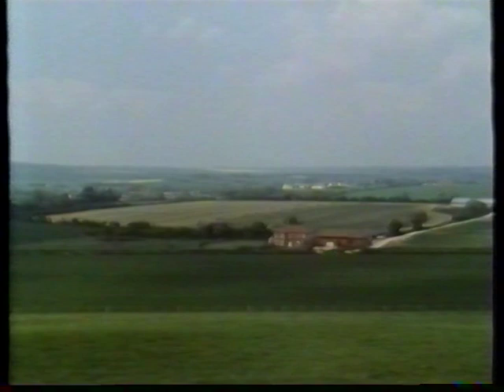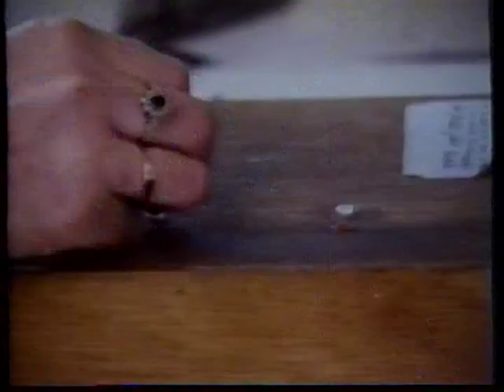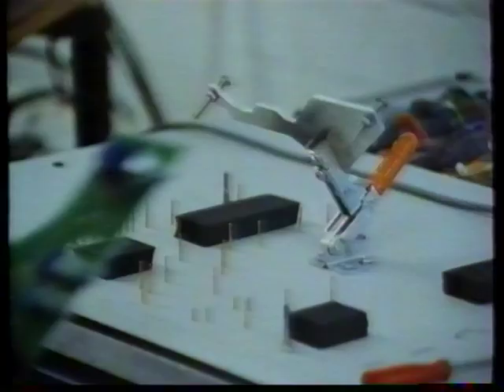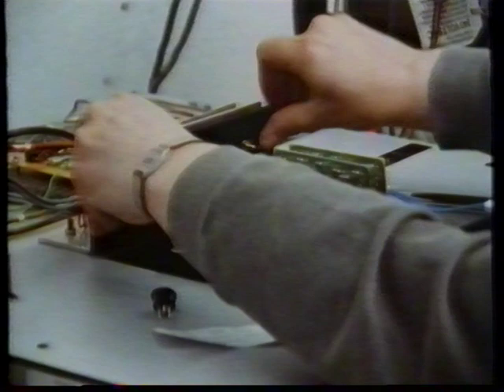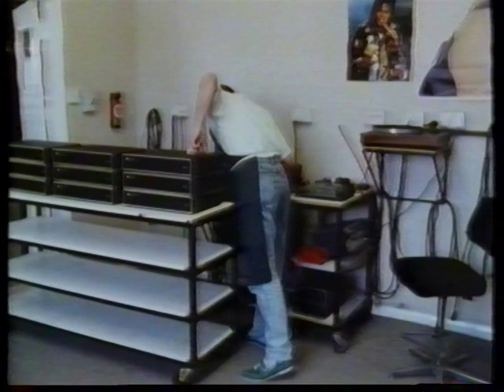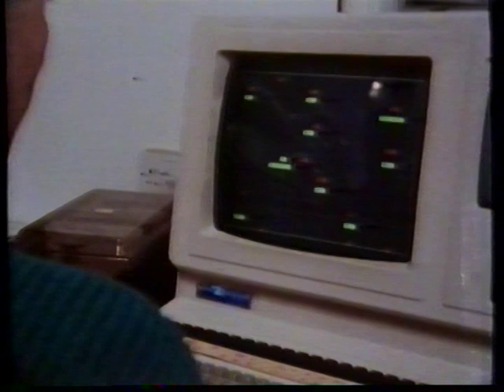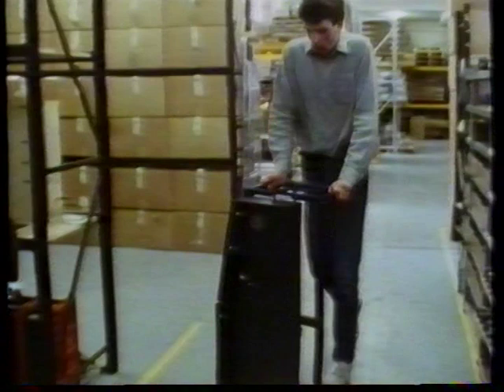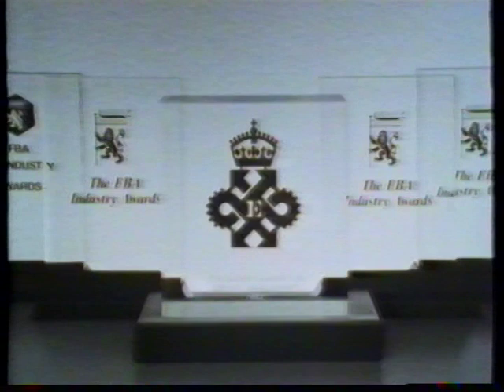Naim Audio - Vintage Documentary Footage (1989)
Take a trip back in time to Wiltshire, the home of Naim Audio and see how we produced our high quality audio systems in 1989.

Naim Audio was founded in 1969 when Julian Vereker started with a humble transistor amplifier. This documentary shows you the development of Naim Audio 20 years on from then.

You’ll witness the factory processes, including testing, production and a variety of vintage machines which were used to manufacture Naim’s systems. See the Naim employees at their work stations, including the engineers as they use our old computer aided test systems to ensure a perfect sound quality.

This video offers a fascinating look at the production methods we used in 1989 and is worth a watch for any music enthusiast.
Naim Audio specialise in Hi-Fi systems that go beyond sound, bringing you a deeper more immersive sonic experience. Every Naim product is conceived, designed and engineered entirely in service of the sound, revealing a pure experience of music that is as close as possible to its original live source.

Let the voice of Naim take you inside the music… Naim.  Go Deeper.